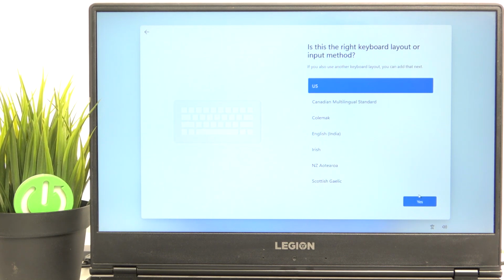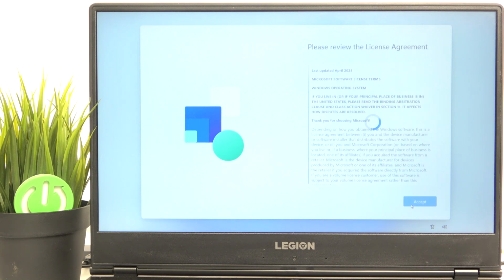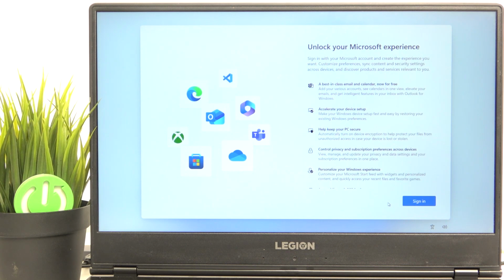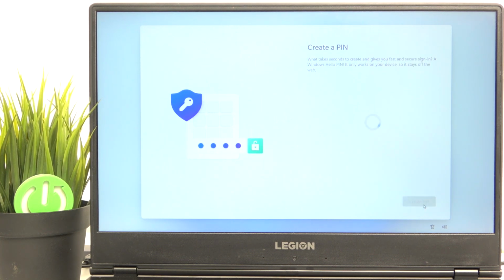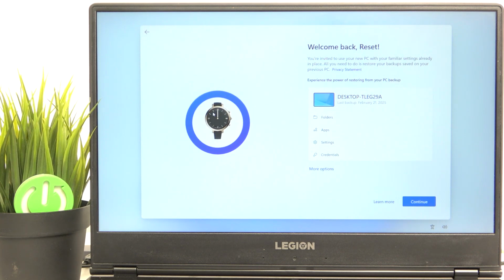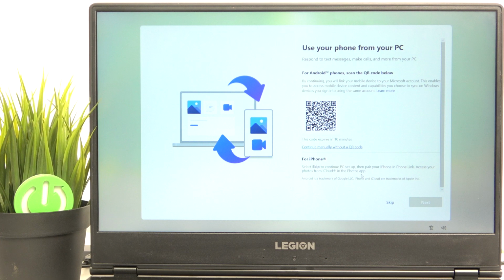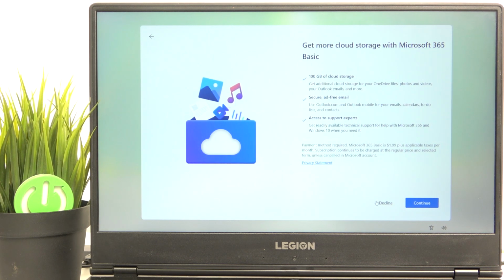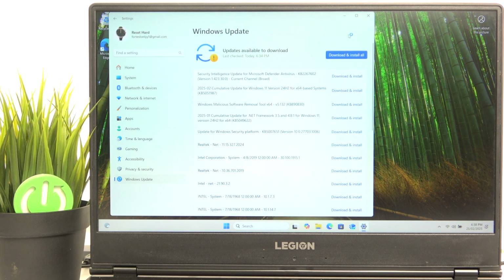Setup of Lenovo Legion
Are you the proud new owner of a Lenovo Legion laptop, but not sure how to get started? In this video, we'll walk you through the entire setup process, from unboxing to configuring your preferred settings. This will ensure you're ready for gaming, work, or anything else you have planned.

What's the first thing to do when setting up my Lenovo Legion?
How do I connect additional devices to my Lenovo Legion?
Can I customize the startup settings on my Lenovo Legion?
What software should I install on my Lenovo Legion?
How can I set up the cooling system properly on my Lenovo Legion?
Is there a way to protect my Lenovo Legion with a complex password?
What are some recommended first steps to optimize my Lenovo Legion?